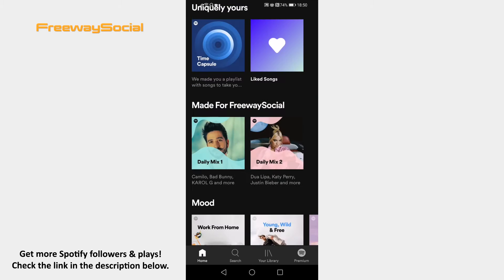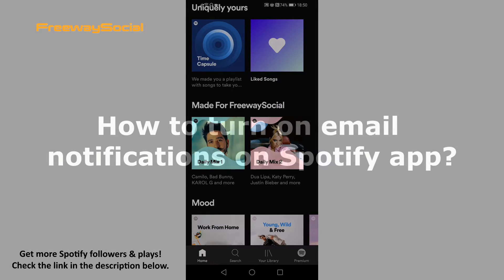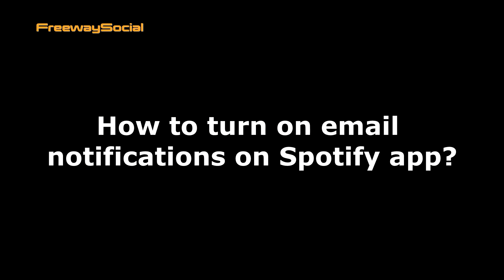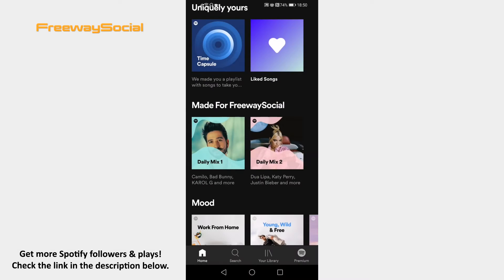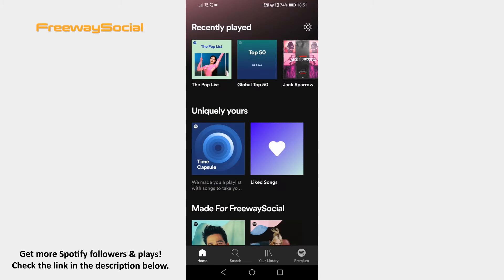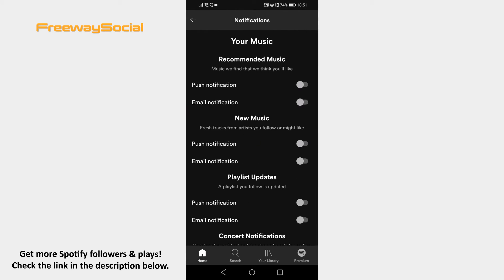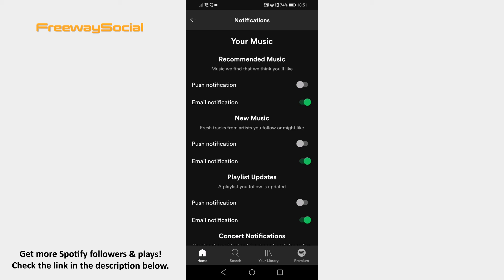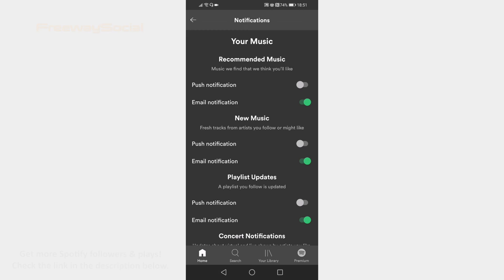How To Turn On Email Notifications On Spotify App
In this video I am going to show you how to turn on email notifications on Spotify app.

Would you like to receive email notifications from Spotify? You can easily turn them on.

Just follow these steps:

1. Open up Spotify app on your mobile and login to your Spotify profile.
2. Click on the “Settings” icon at the upper right corner.
3. Here search for “Notifications” section and open it up.
4. In this page you will be able to turn on email notifications. Just switch the toggle on next to specific notifications and they will be turned on.

I hope this guide was helpful and you were able to turn on email notifications on Spotify app. Don’t forget to like this video and visit us